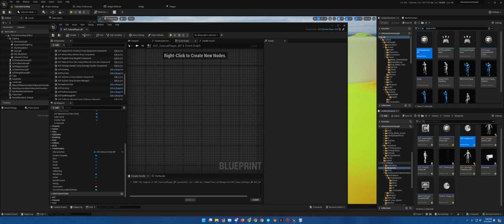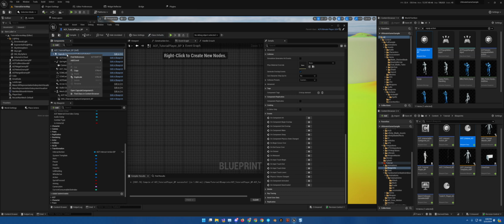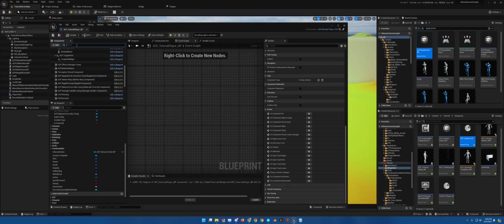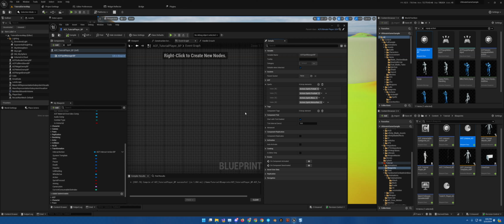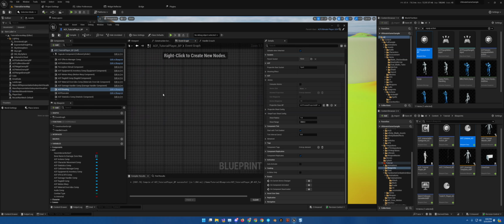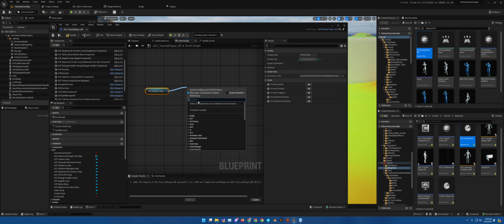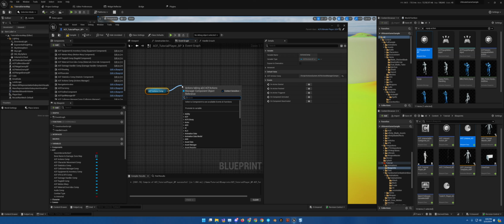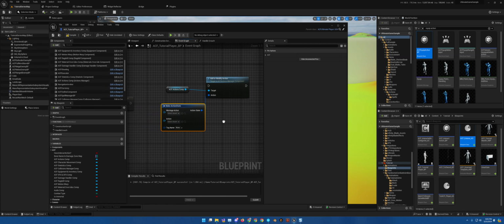18. General Events and Functions